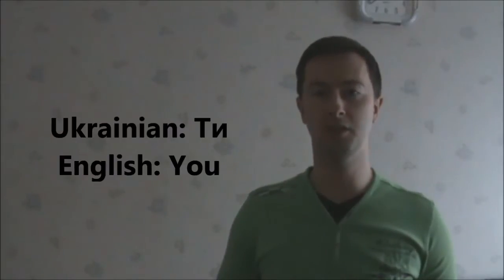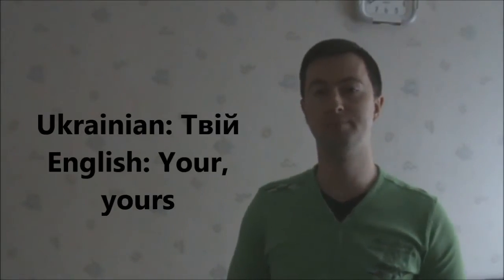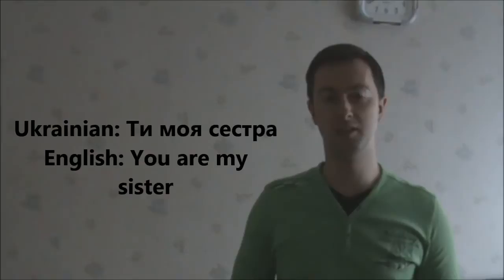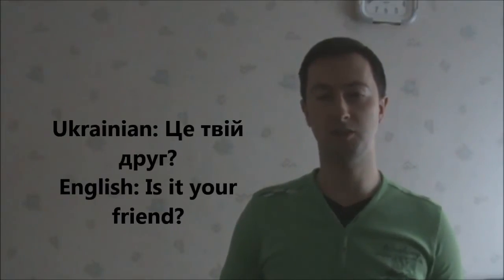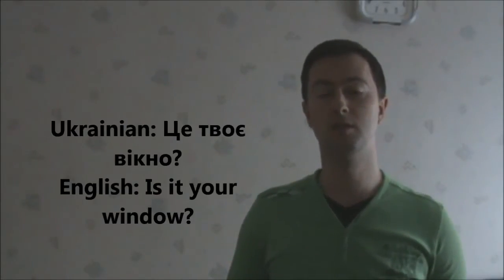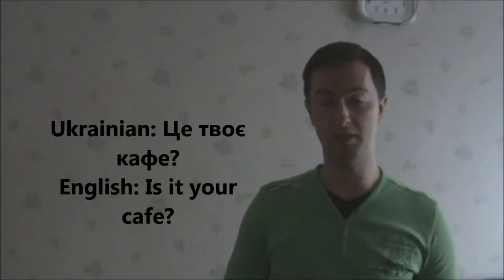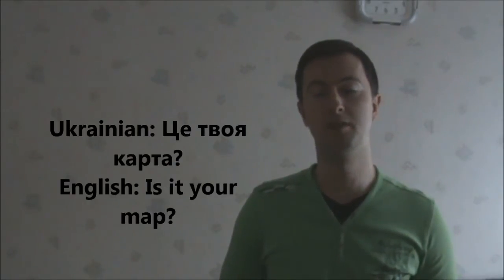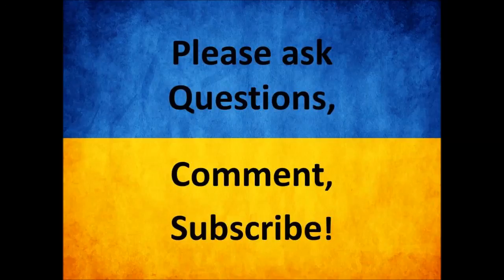Learn Ukrainian. Beginners' BootCamp. Lesson 15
Ukrainian Grammar: Personal and Possessive Pronouns in Ukrainian. You and your(s).